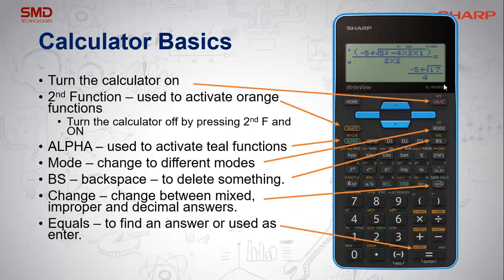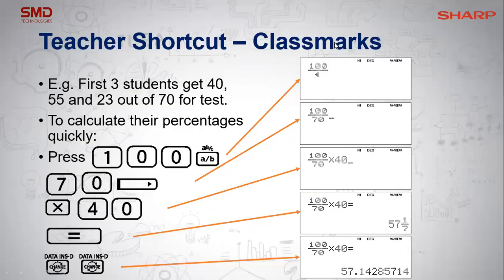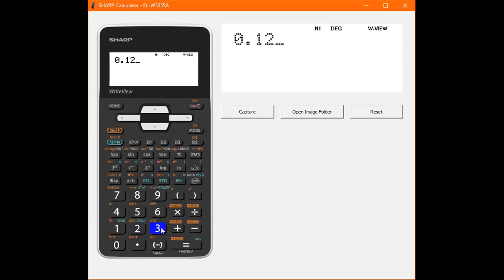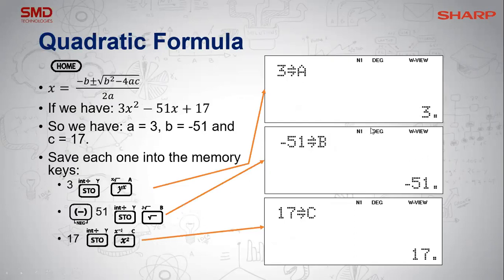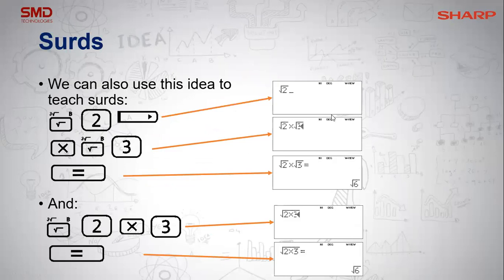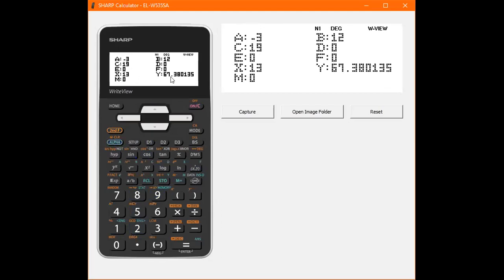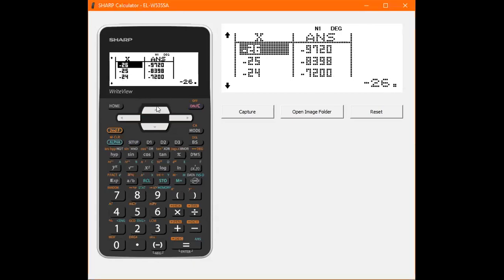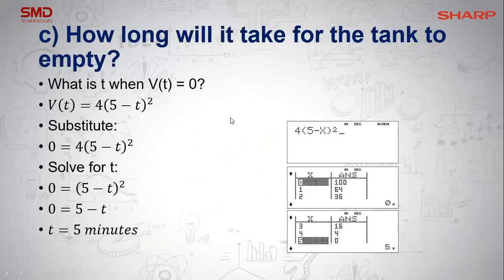Maths Webinar to clear away the cobwebs before 2021 term 1 FET begins.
This maths webinar covers the various maths topics in term 1 for FET Mathematics. It includes extras like finance, present value annuities, statistics and more!